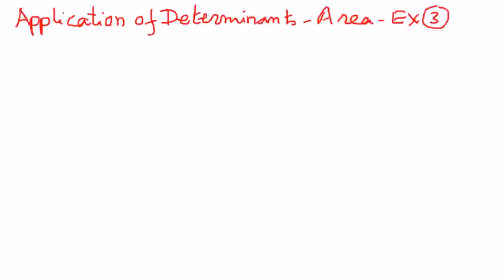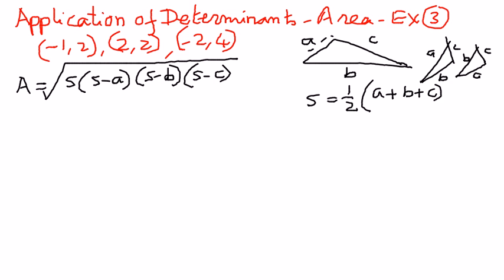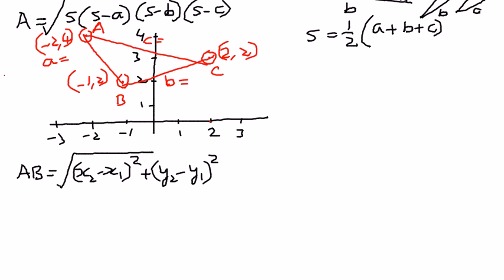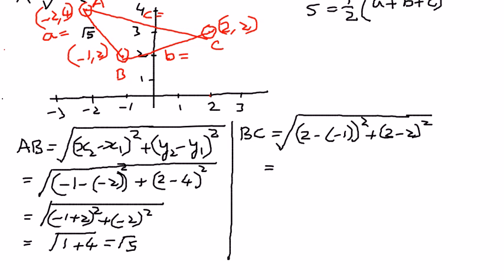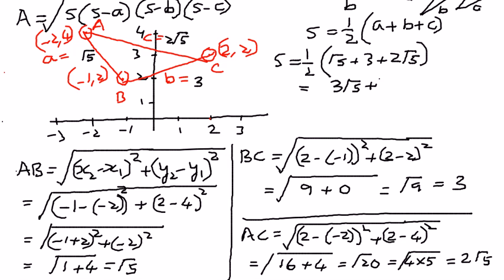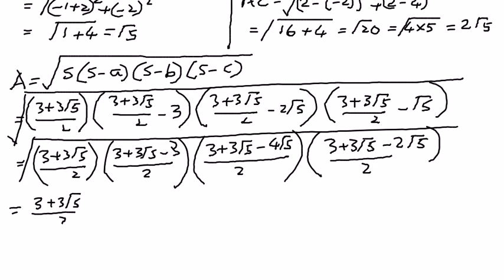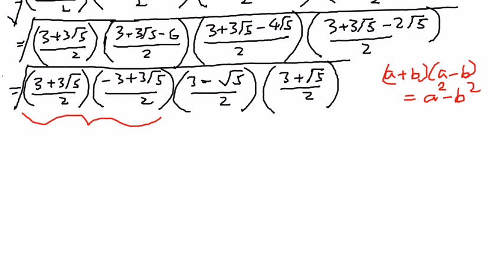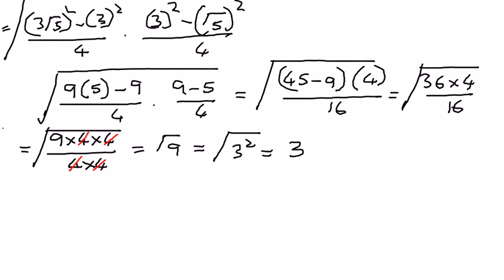Application of Determinants -- Finding Area Example 3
In this presentation we shall see how to find the area of a triangle applying determinants and checking by using known formulas.